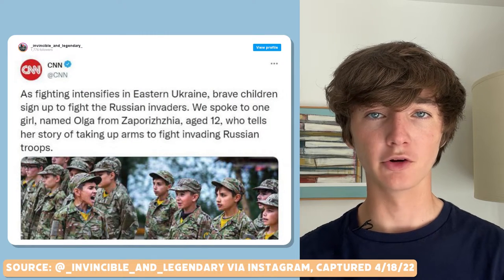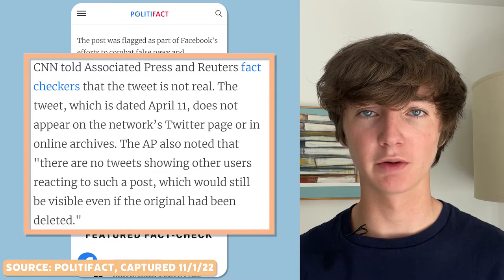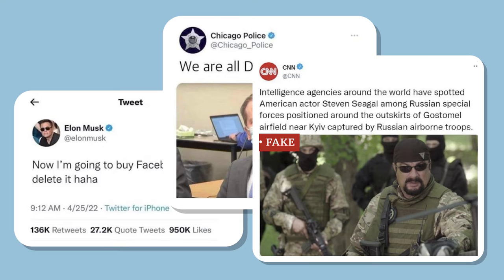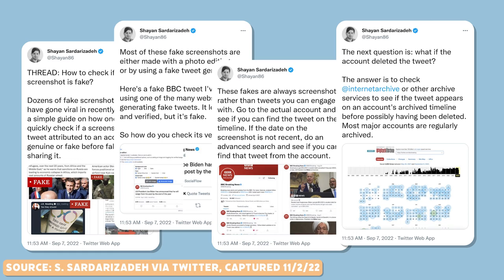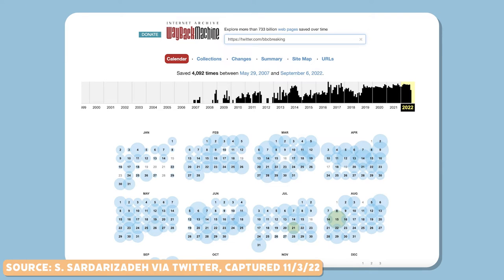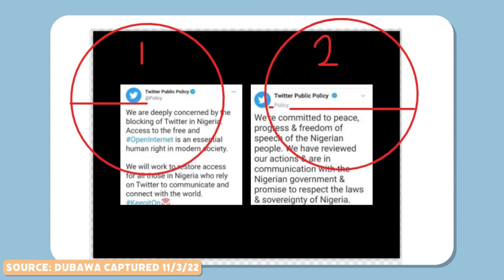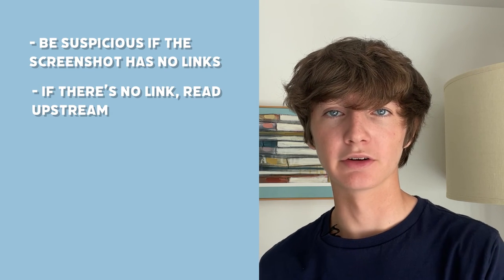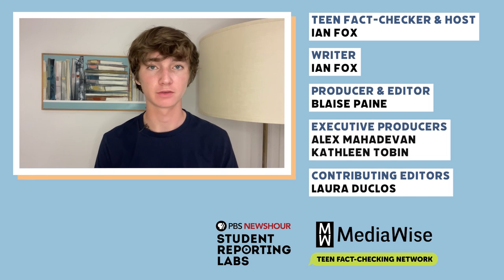Don't be fooled by fake screenshots | Is This Legit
In this episode of Is This Legit, we teach you how to figure out if a screenshot on a Twitter post - or any social media - is fake or real by showing you how to find the original source.

ATTENTION TEACHERS: This fact-check is featured in a free, one-hour lesson plan in which students learn how to figure out if a social media screenshot might be fake and use some online tools that can help verify them. “How to Spot Fake Screenshots on Social Media” is available through PBS LearningMedia, and includes lesson summary and a handout, among other resources.